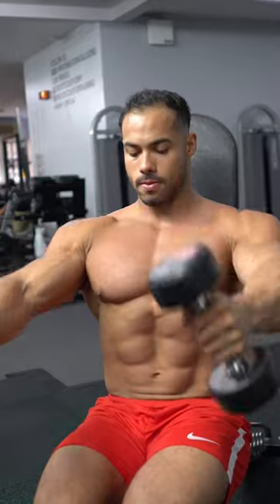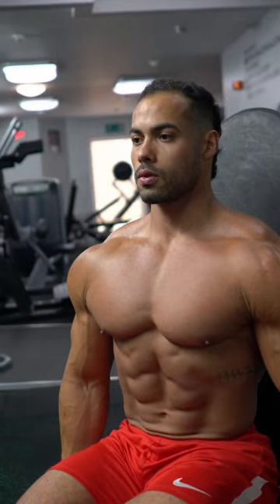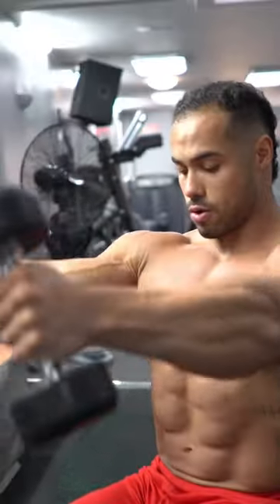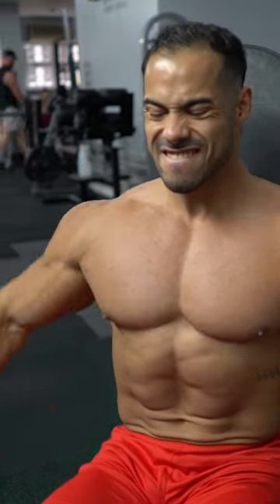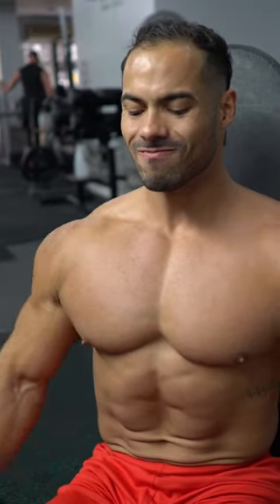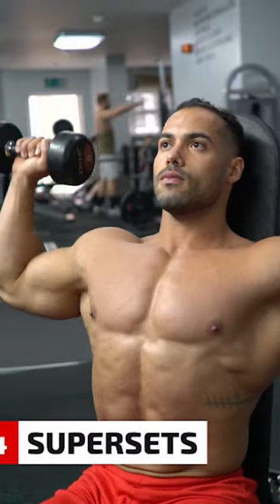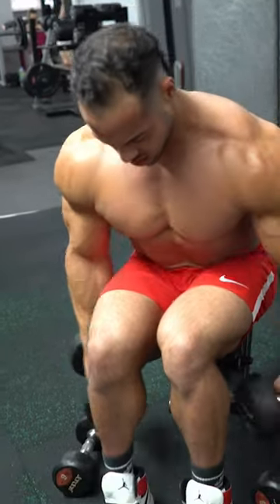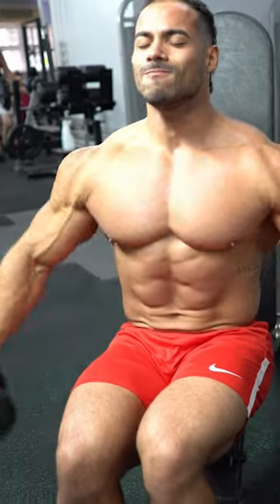4 Ways to Progress in your Shoulder Workout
Fix Your Shoulder Workout